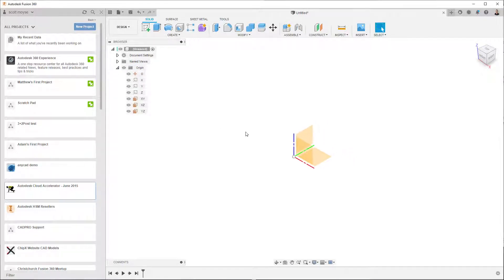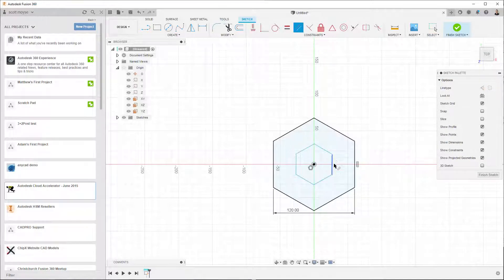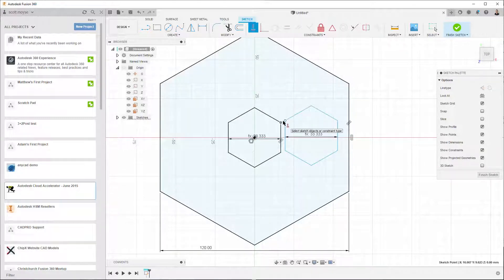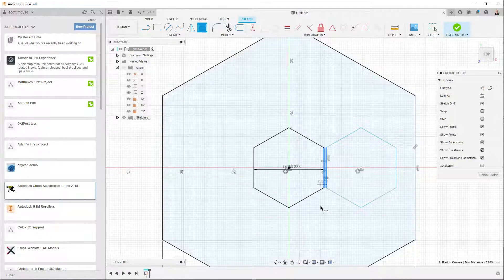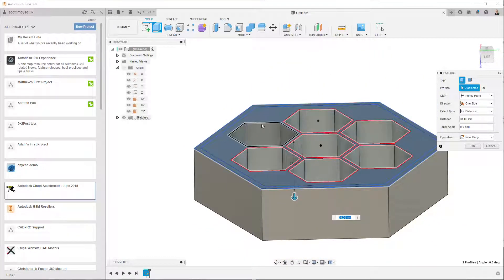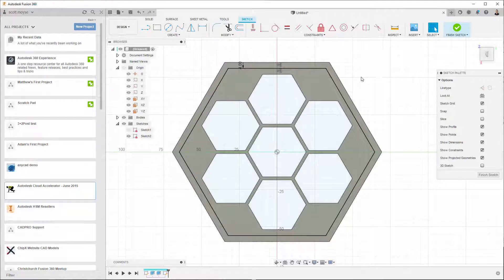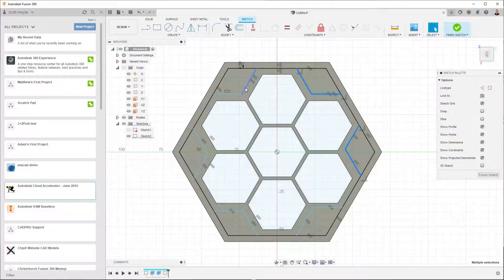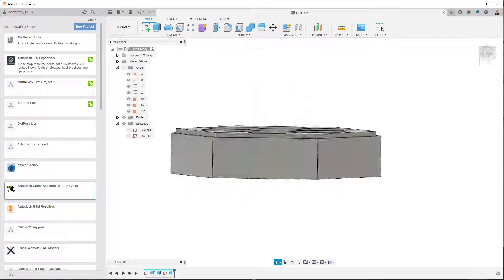Quick Fusion 360 Hexagon Box Tutorial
Created for a Fusion 360 user on a Facebook group...